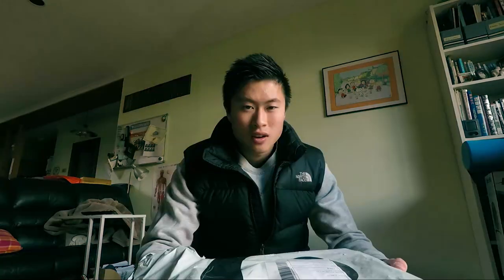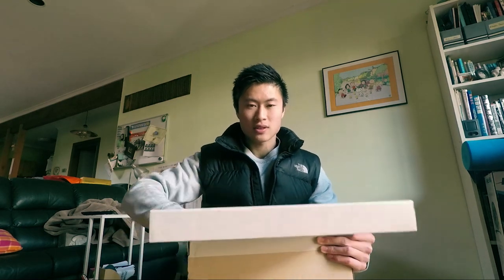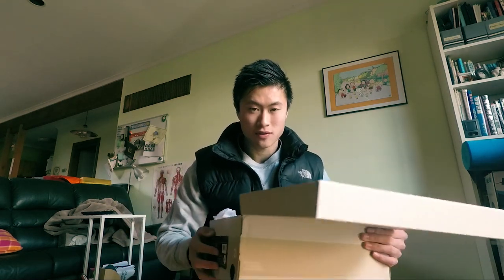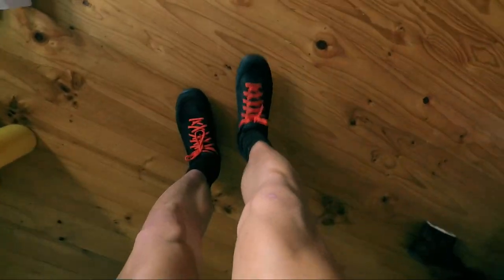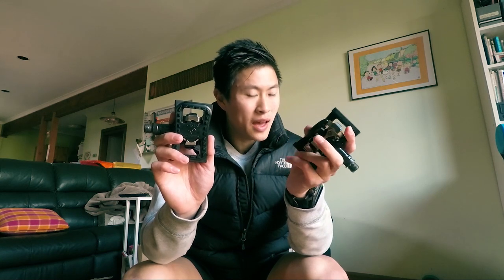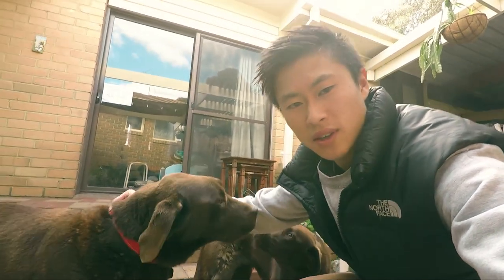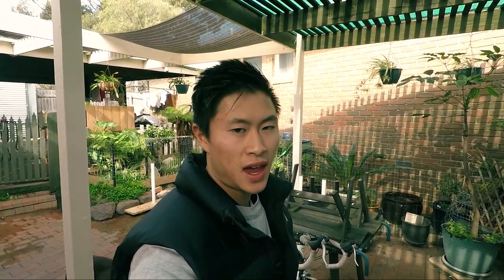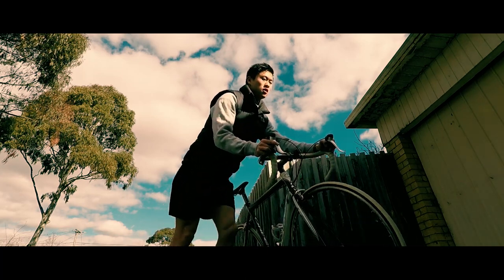Giro Rumble VR Review || Great value commuter shoe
Giro Rumble VR Unboxing and Review

$90 on Wiggle.
Very stylish commuter shoe which can be worn during commutes which include walking